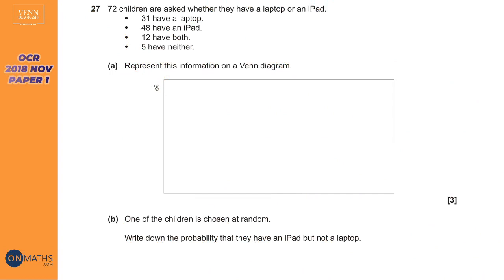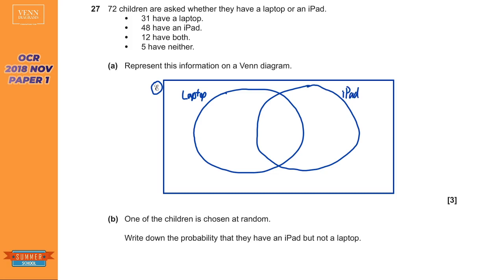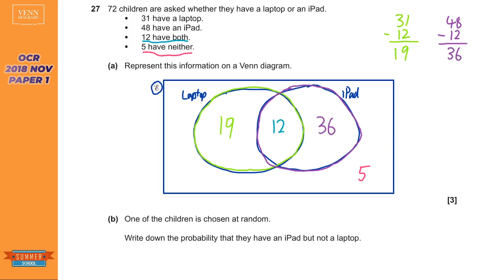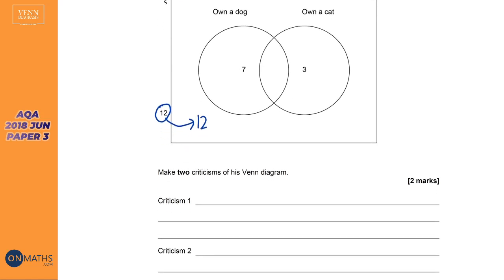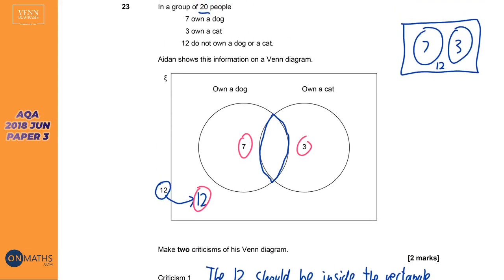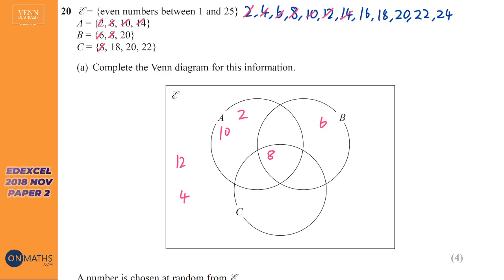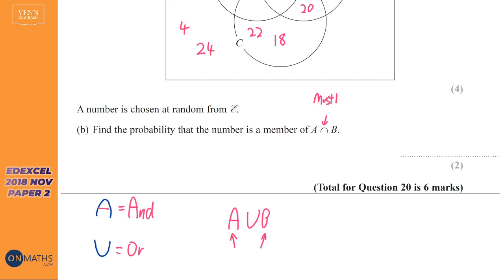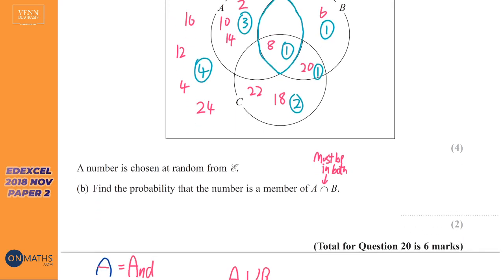Venn Diagrams - Exam Walkthrough - GCSE Maths - Summer School - Onmaths